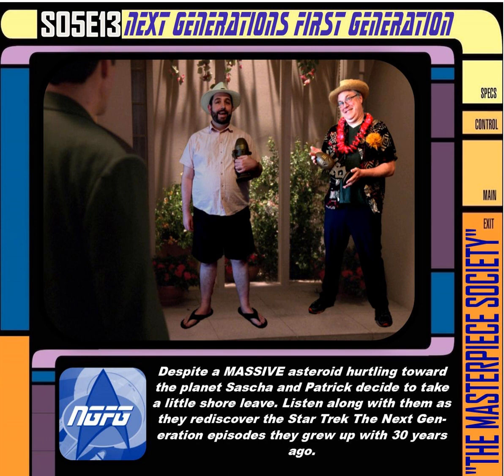S5E13 Masterpiece Society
The Enterprise encounters space mormons!  Will they be convinced to leave the farm?  Listen along as Patrick and Sascha figure it out.